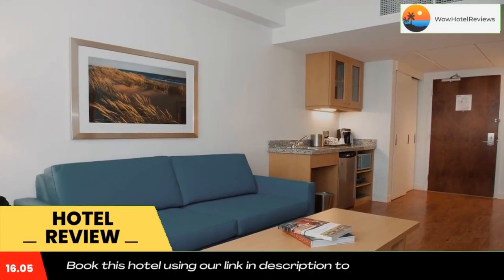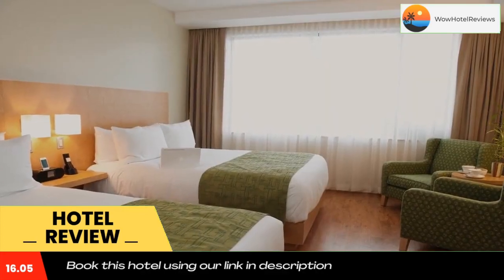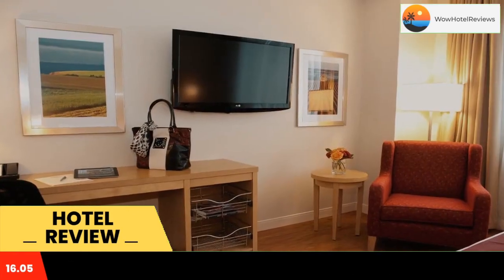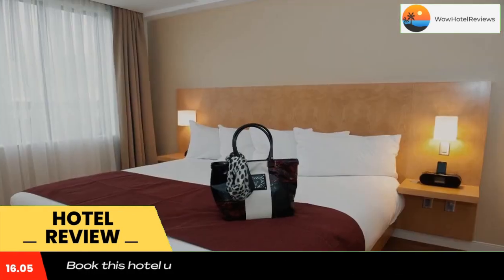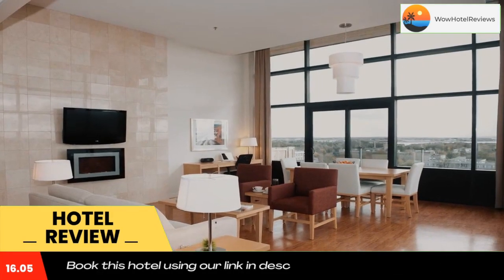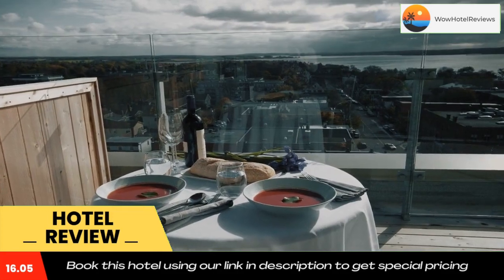The Holman Grand Hotel Review - Charlottetown , Canada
The Holman Grand Hotel

With panoramic views of Queen’s Square and Charlottetown Harbor, this boutique hotel features a 7-story atrium and on-site dining. The rooms offer a 42-inch flat-screen TV and free WiFi.

An iPod docking station and in-room safe are provided in each guest room at the Holman Grand Hotel. A refrigerator and coffee maker are included.

Regional French cuisine is served at the Holman Grand’s Redwater Rustic Grille. The restaurant features outdoor balconies and a selection of wines.

Guests can work out in the on-site gym or relax in the indoor pool and hot tub. A business center is available.

The shops of Confederation Court Mall and the Confederation Center of the Arts are connected to the Charlottetown Holman Grand Hotel. The Charlottetown Civic Center is a 20-minute walk from the property.